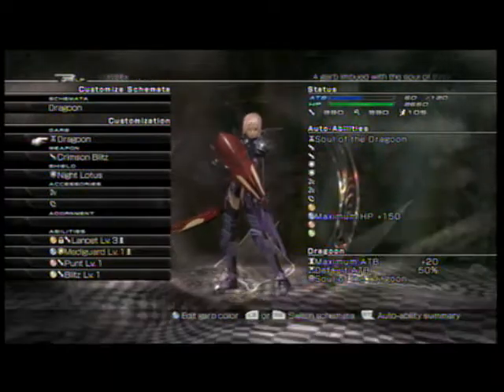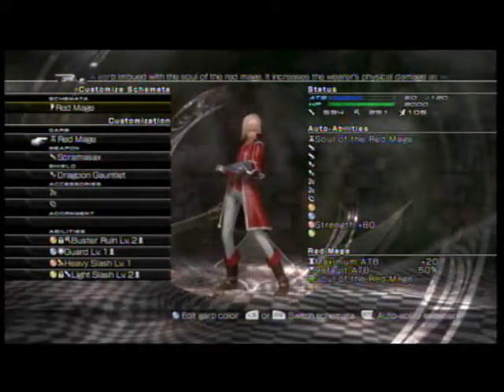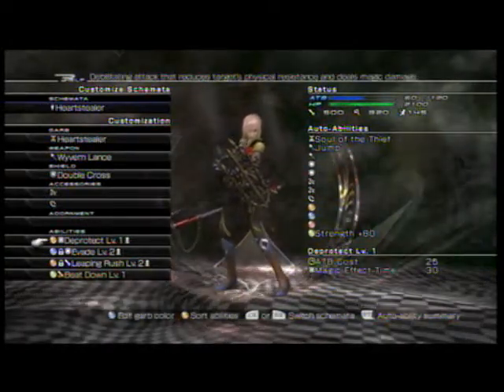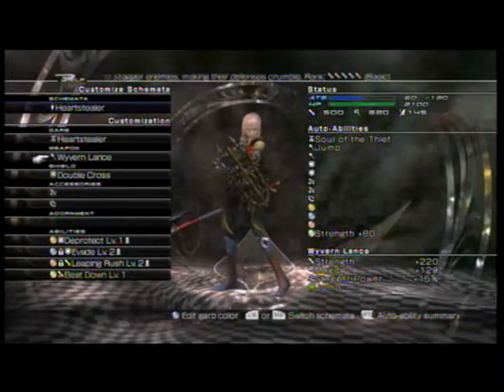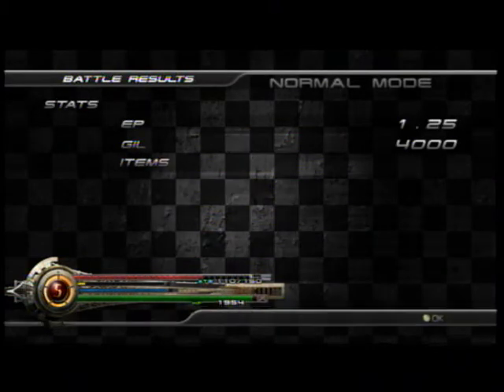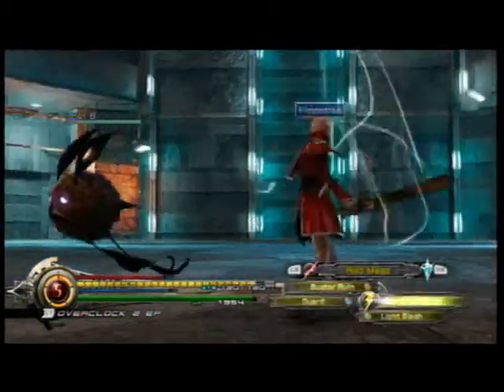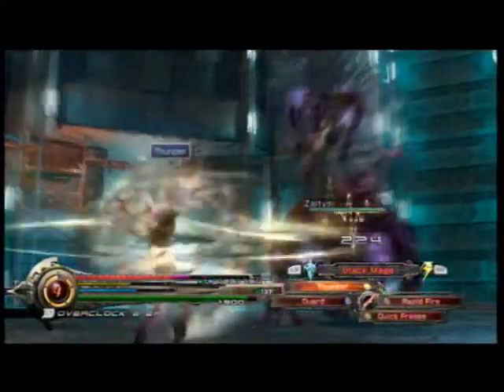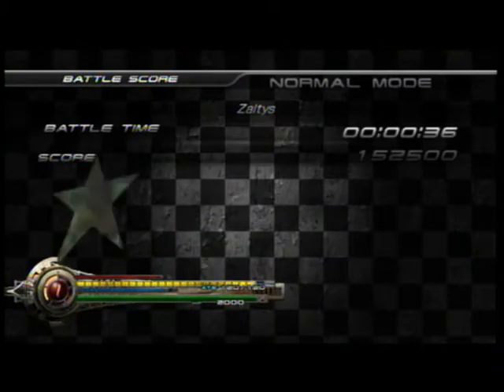Tolinar Plays - Lightning Returns Demo, Part 2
Part 2 of the Demo Playthrough! Showing off various attributes of the attack skills, strategies and boss tactics!